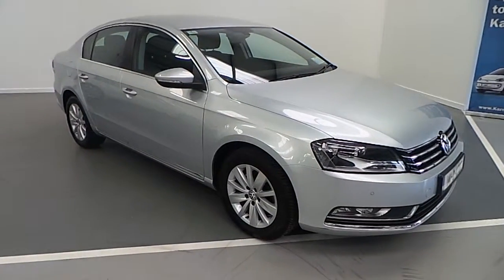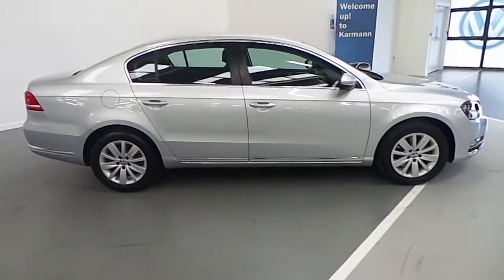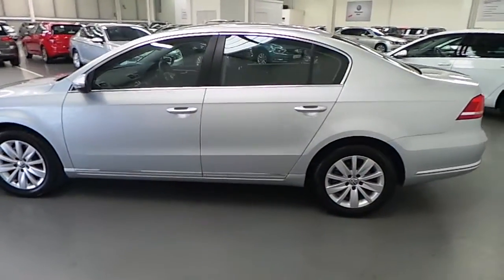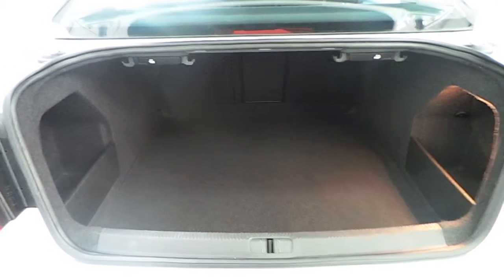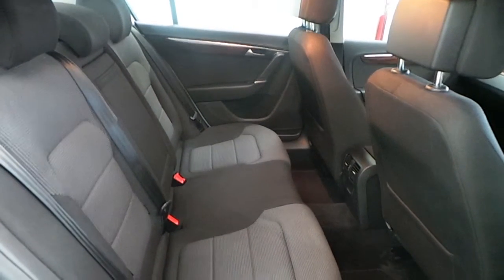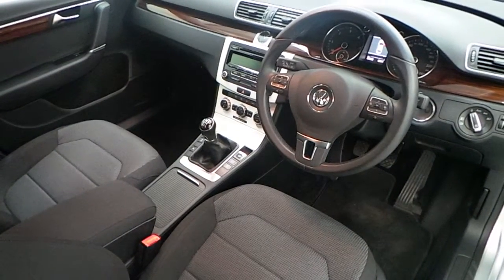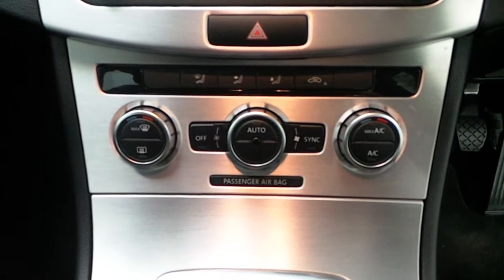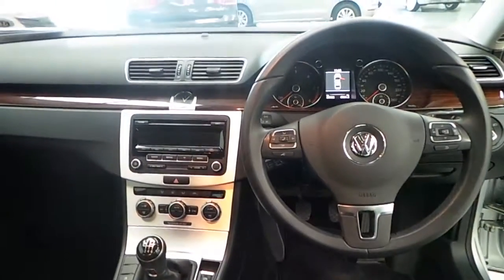141D4707 - 2014 Volkswagen Passat Comfortline 1.6TDI 105HP 22,950